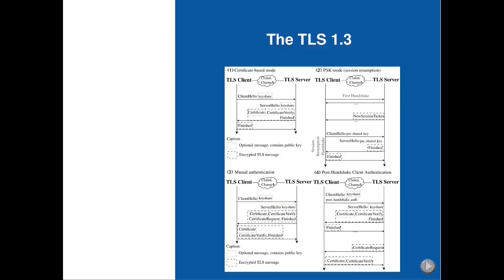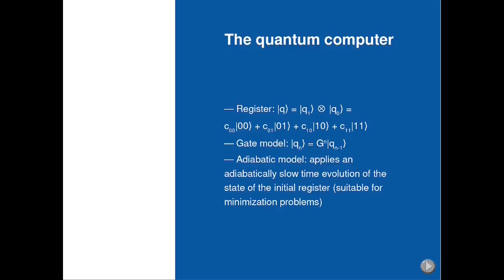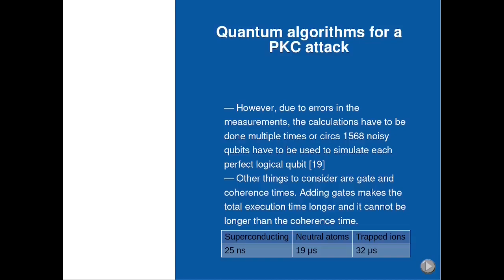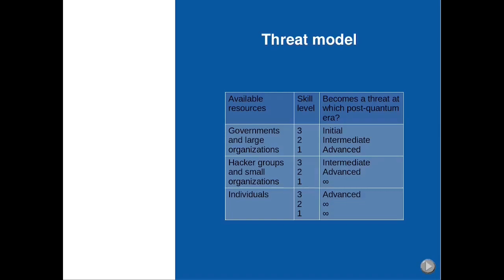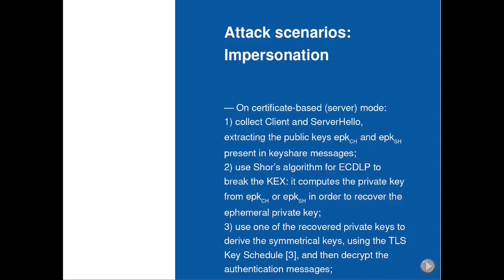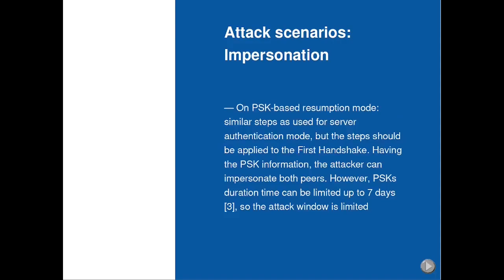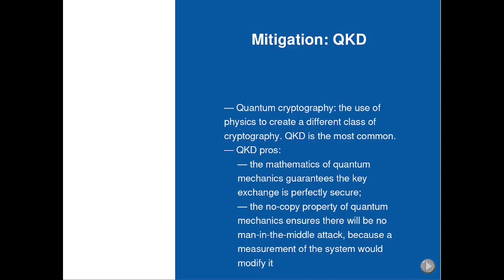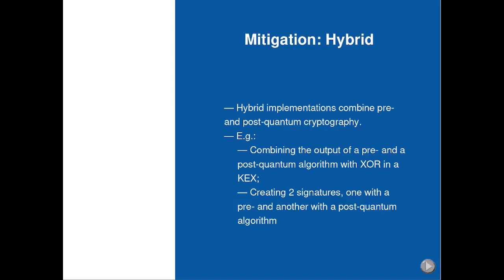Quantum Threats to the TLS 1.3 Protocol | SECURWARE2023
Presentation for the SECURWARE 2023 conference. This year the conference was made in Porto, Portugal.